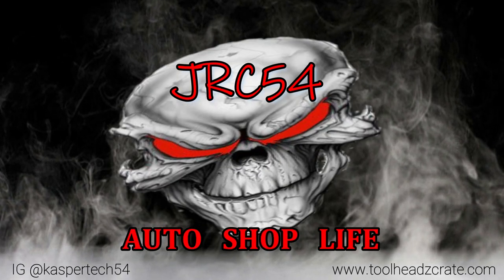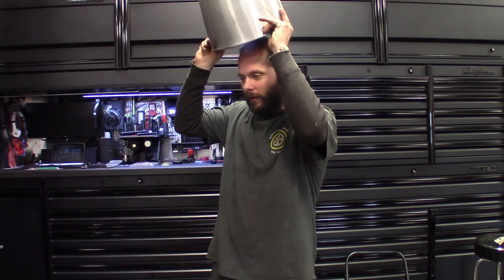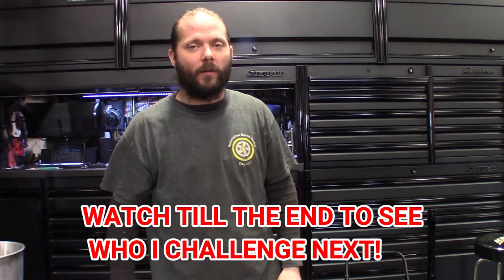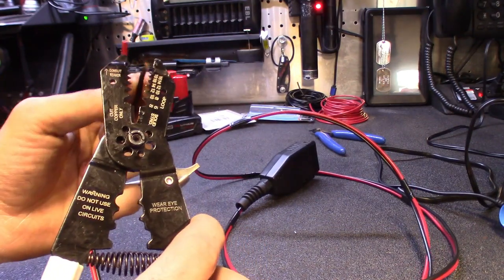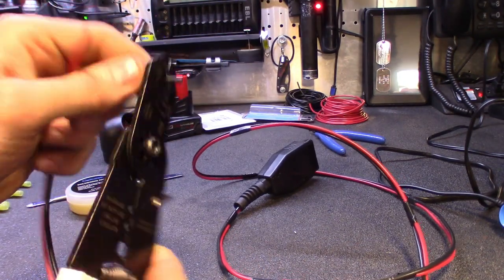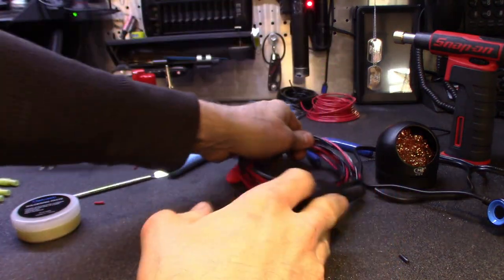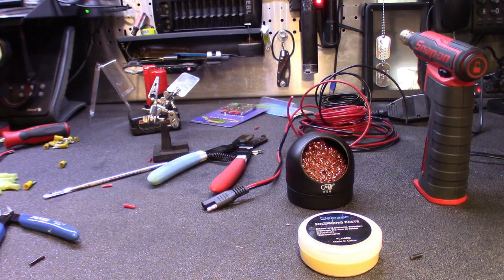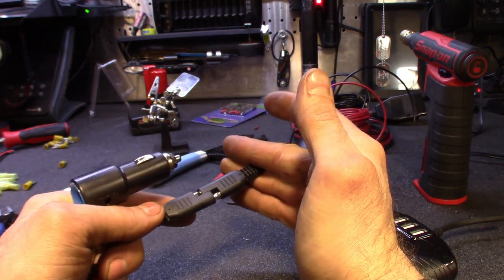MAKING TOOLS!!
It's always better when it's made with your own hands.
Gotta start a challenge and I have one question!?!?!
do you accept?
who's next?
ok two questions!

Showing how I make my very own universal memory saver.

Amazon link to DLC unit:

Let's see how many people will accept the challenge. what will you make?

What home made tools have you made?
Share you ideas in comments.